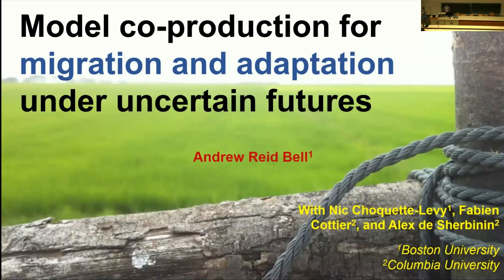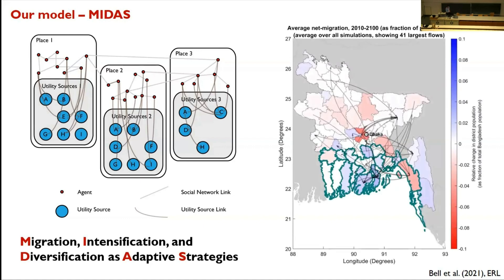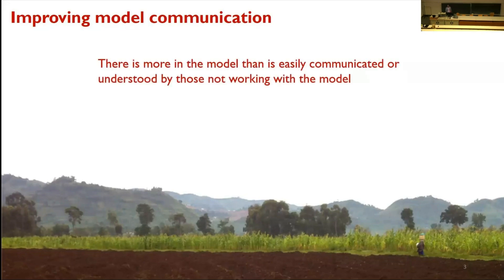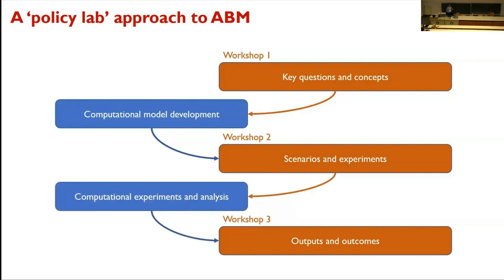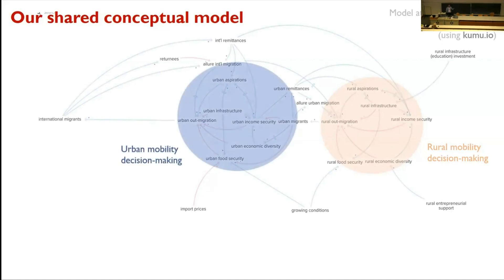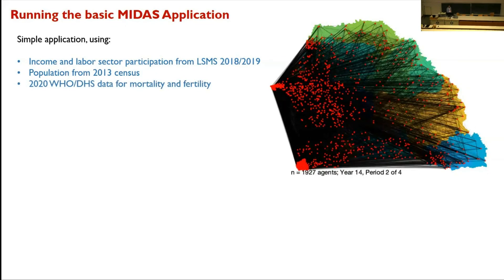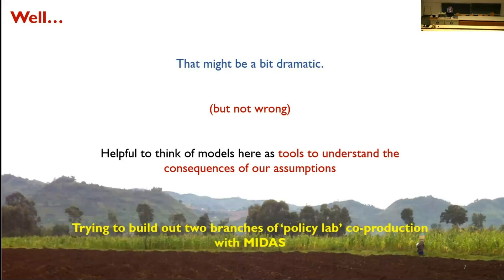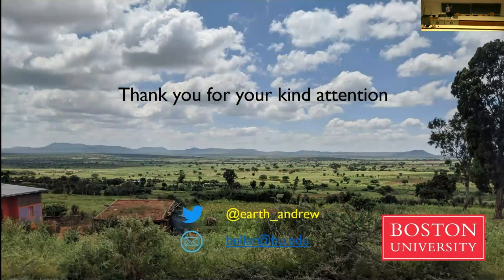Knowledge-Brokered, Agent-Based Modeling of Migration Processes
A research talk presented at the ecmn23 conference by Andrew Bell of Boston University.

Abstract
Agent-based models – in which system-level properties such as migration flows or forest cover emerge from the decisions and interactions of individual agents – are promisingly flexible tools for capturing heterogeneity in mobility processes (e.g., differing decisions of early vs. late movers, or of those who leave an area vs. invest in local adaptations). In a similar way, they are promising vehicles to link theories and conceptual models of migration and mobility that remain separated in scientific literature. However, this flexibility in model design may also be a liability – models may invoke very specific assumptions that limit their utility to other research questions, or incorporate so much theory and behavioral mechanism that they are challenging to understand. The challenge of aligning agent-based modeling assumptions usefully with questions, practitioners and users is a key research frontier.
We present experience with a knowledge-brokering approach to agent-based modeling of migration, through which researchers and non-modeling practitioners build skills in systems thinking and causal modeling in order to co-produce a shared conceptual model, which may then be operationalized into a computational model whose underlying assumptions are jointly understood. Our in-progress work adapts a previously developed model (MIDAS) to inform shared questions of interest around the role of rural investments in shaping both resilience to climate shock and rural aspirations in Senegal. In this talk we highlight our co-production of a conceptual model operationalizing the capabilities and aspirations framework, as well as our definition of verification and validation metrics in the face of scarce mobility data for the region.